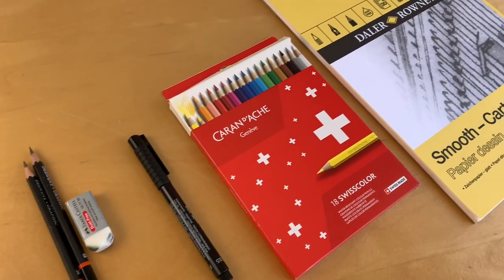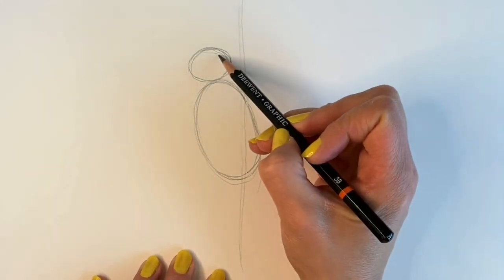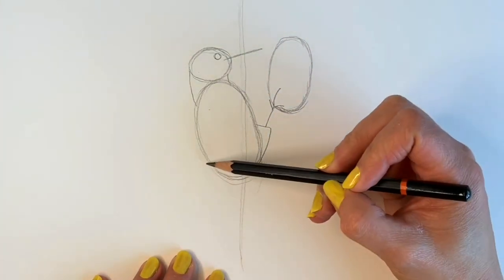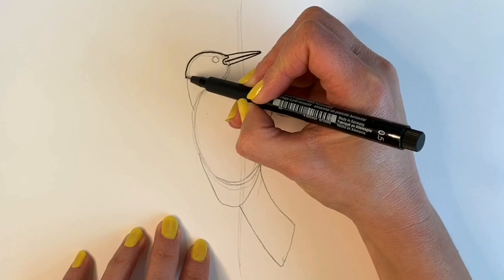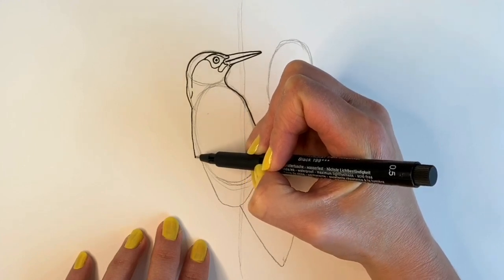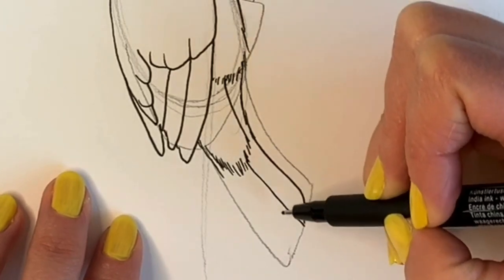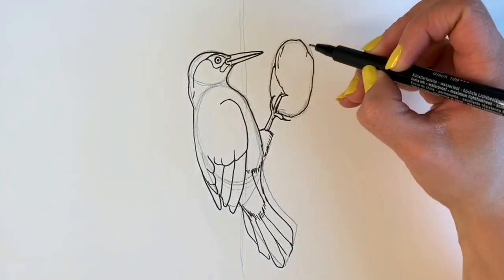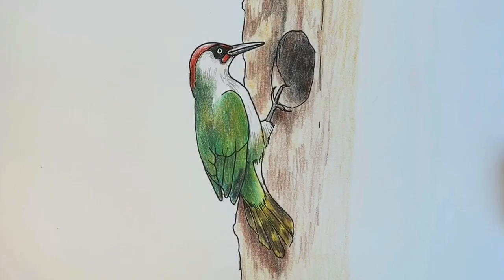How to draw a really awesome green woodpecker to impress your friends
Learn how to draw a realistic green woodpecker in an easy step-by-step tutorial with artist Harriet Muller. You will need a pencil, a black pen, an eraser, coloured pencils and paper.  Made using iMovie.

B Roll of woodpecker in nest by Rainer Krenn from Pexels.